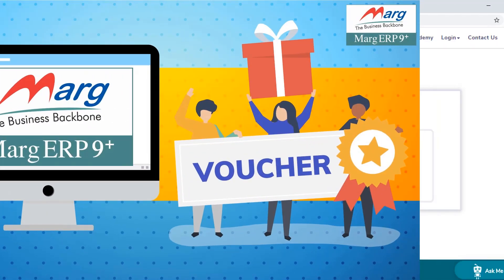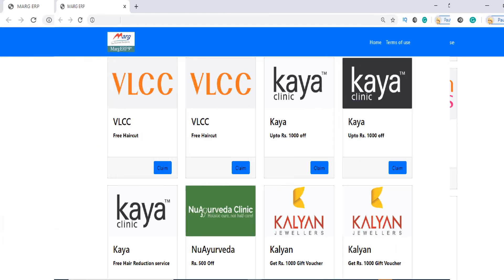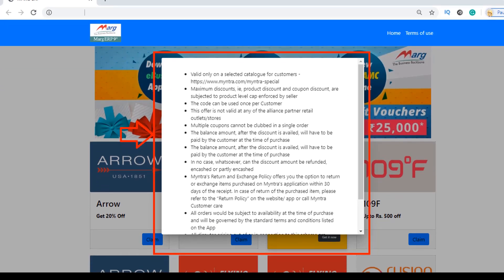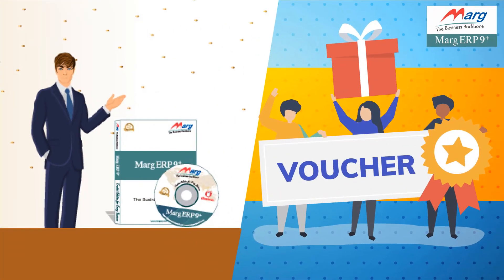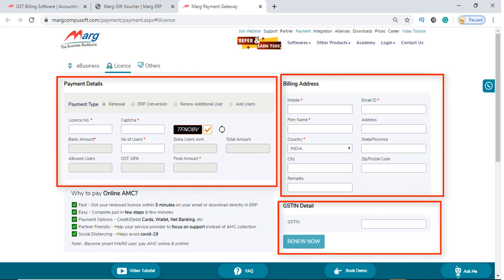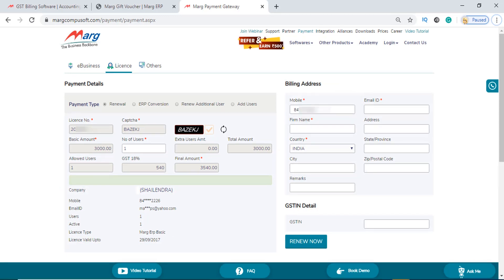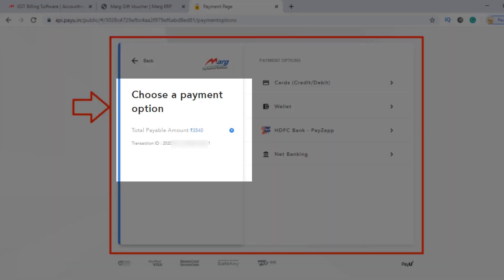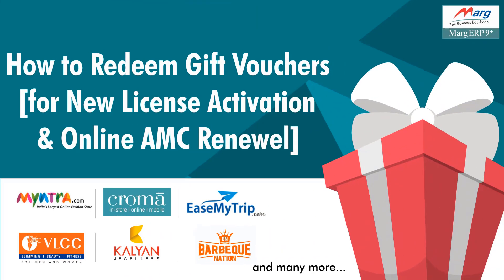How to redeem 25,000 Rs Gift Vouchers with Marg Erp, Ebusiness Apps & Home Edition (English)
Marg ERP is providing users with unique opportunity to computerize their business & grab the best deals from top retailers to continue saving more.
The customers will get assured gift vouchers worth Rs. 25,000 of multiple brands like Myntra, Croma, Ease my trip, VLCC, Kalyan Jewellers, Barbeque Nation and much more.
These gift vouchers can be availed in three cases i.e.:
• Purchase of Marg ERP Software
• Online AMC Renewal &
• Activation of eBusiness Apps (Coming Soon)

This video highlights only 2 processes i.e. How to Redeem 25K Gift Vouchers on Marg Software Purchase & Online AMC Renewal.